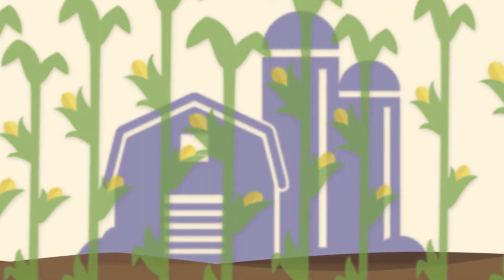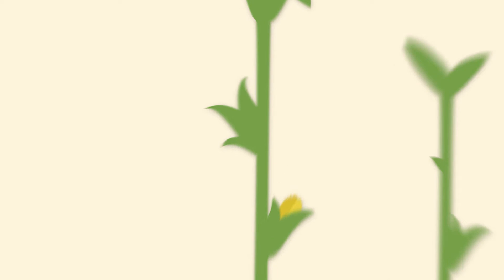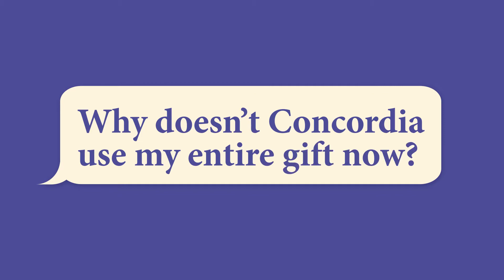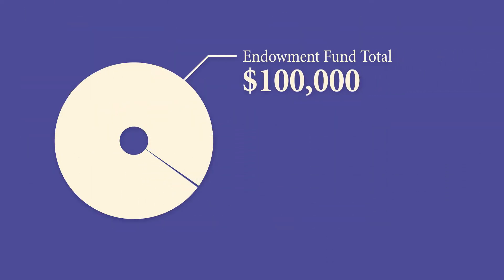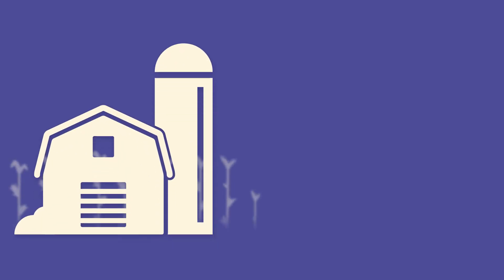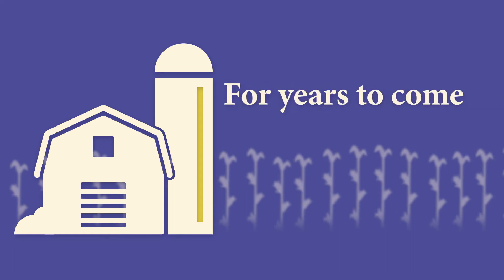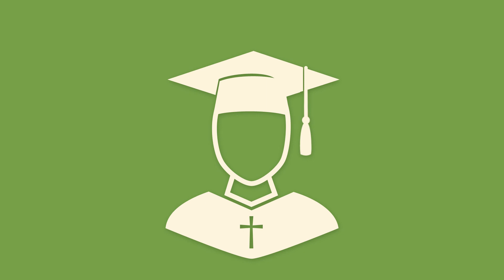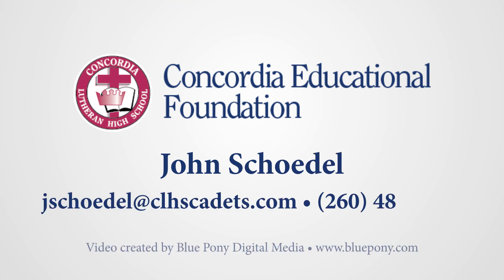Endowment Giving at CLHS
This video explains how our endowments work and how you can support students by giving!